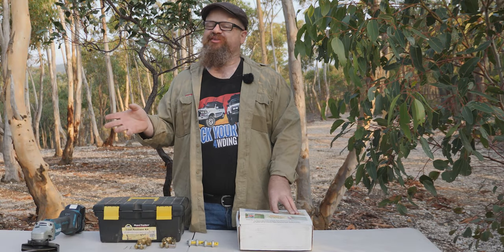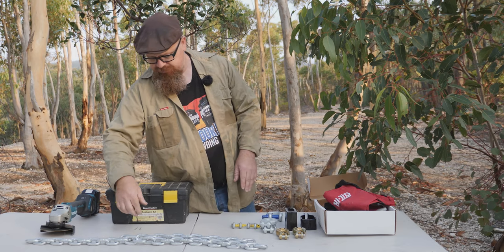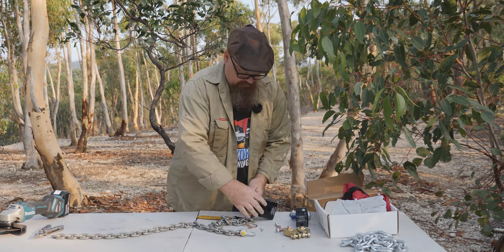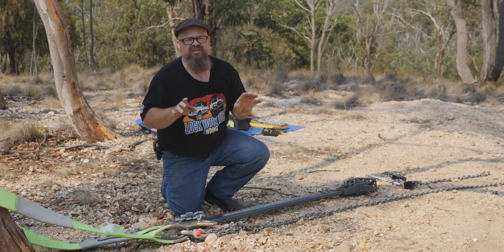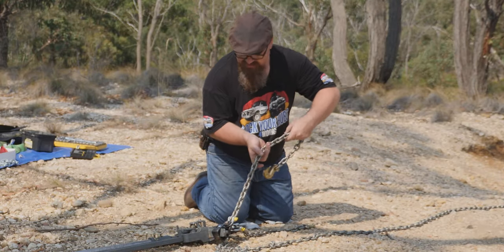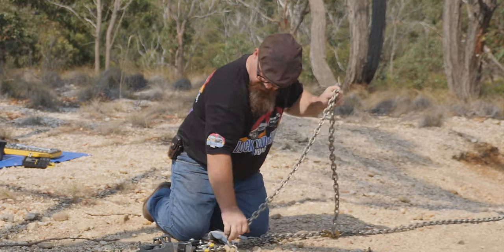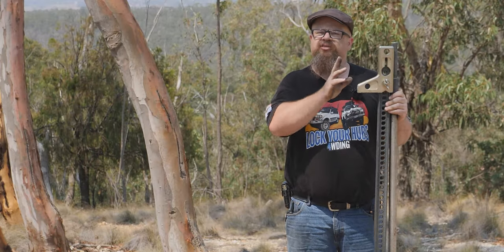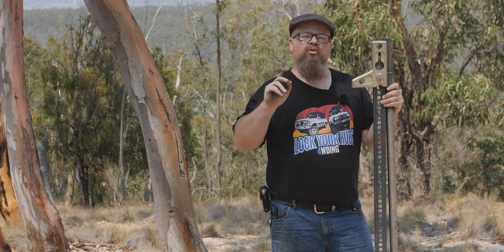Hi-Lift Jack Winching Part 2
Want to know how to winch with a Hi-Lift? In this video we delve into the "Off Road Kit"(Winching Kit) from Hi-Lift. Essential mods, and how to winch out when the traction stops.

Hi-Lift Jack Essential Mods and Break In Part 1